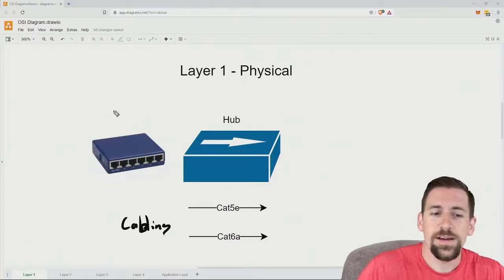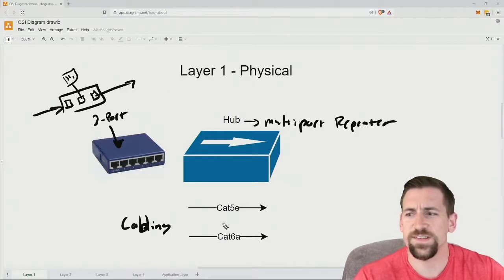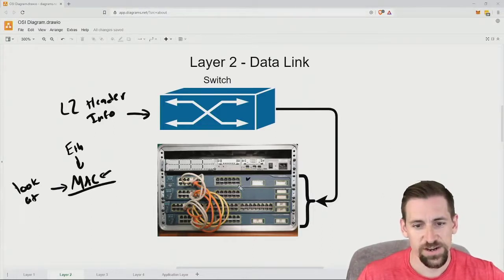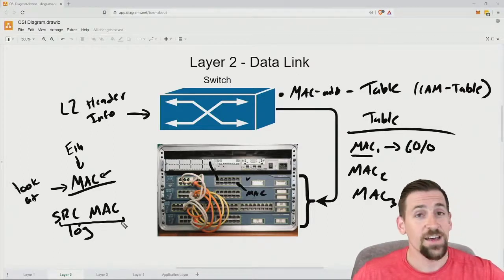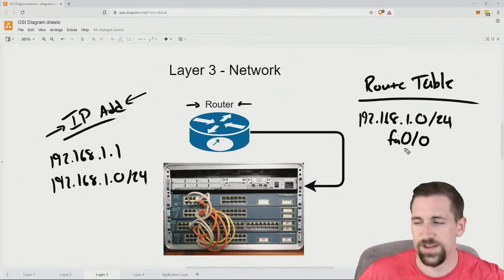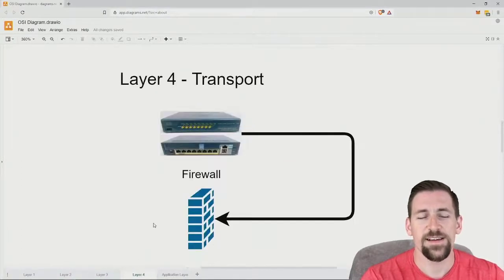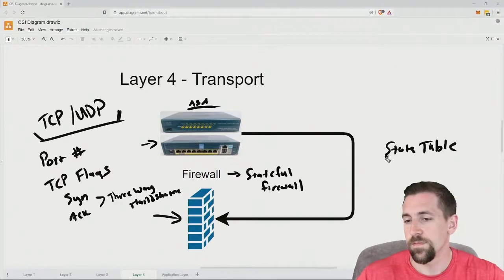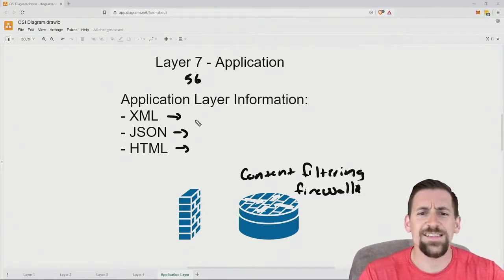Understanding the OSI Model: A hardware discussion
In this video Travis describes networking hardware and which layer of the OSI Model each hardware component operates at.